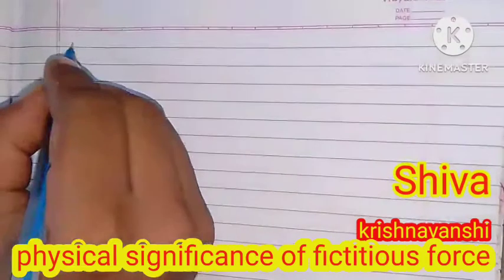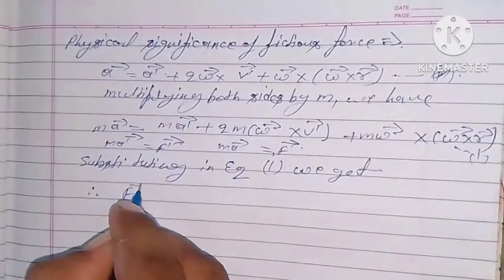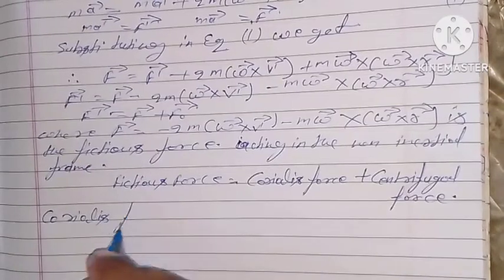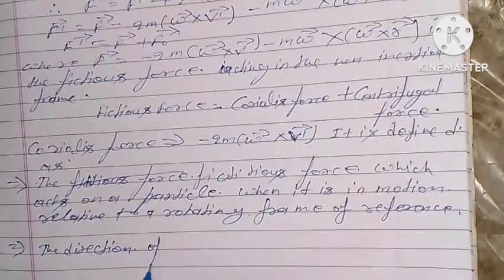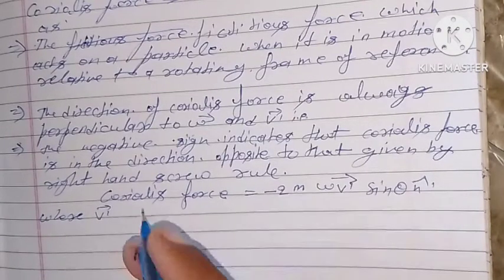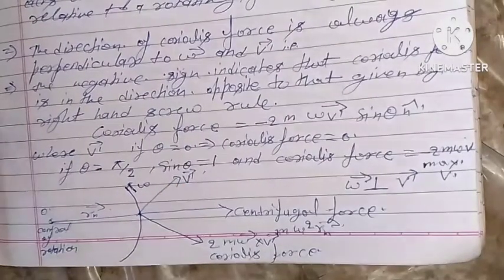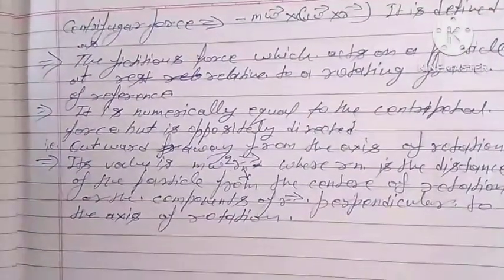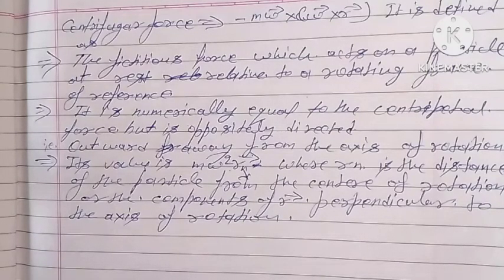Physical significance of fictitious force